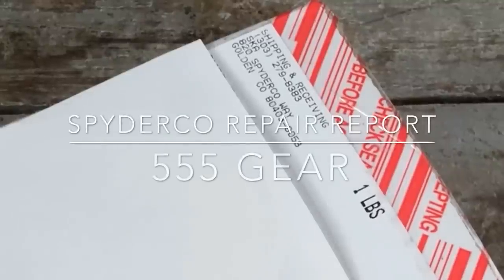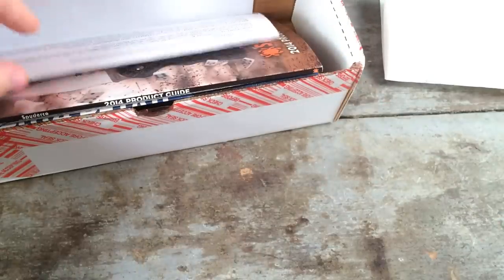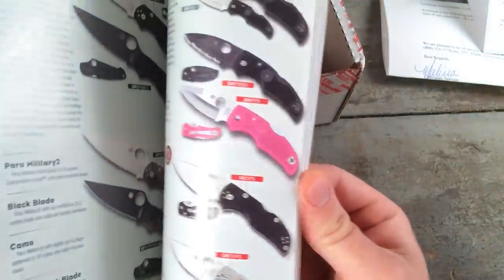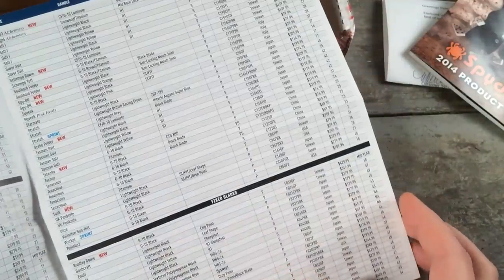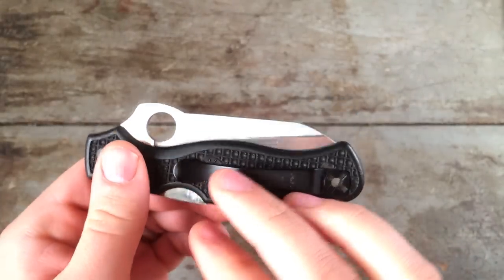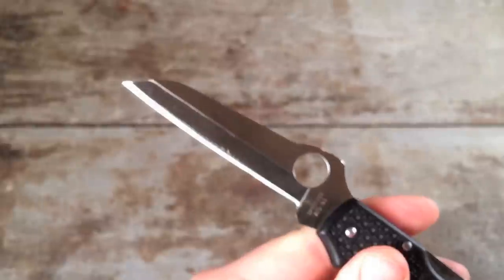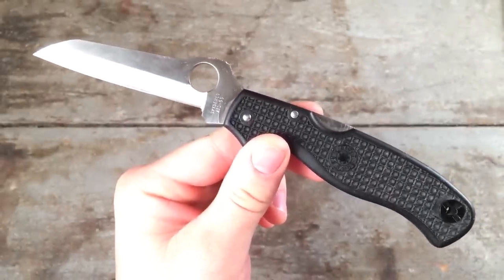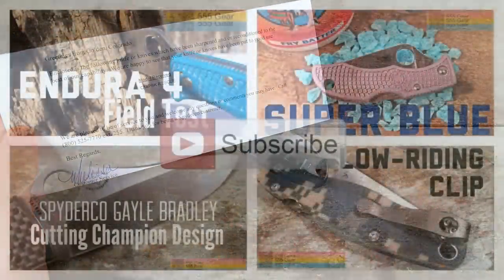Spyderco Full Repair Service Report "Spyderco Rescue"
This includes repair of knives seriously damaged. My mid-nineties vintage Spyderco Rescue was originally a serrated bezel and a previous owner had unsuccessfully attempted to re-grind the blade so it has a straight edge. So I packed the knife up with a $25 check for an out-of-warranty repair and sent it to CO. Watch to see how it came back, and let me know if you think Spyderco did a good job!